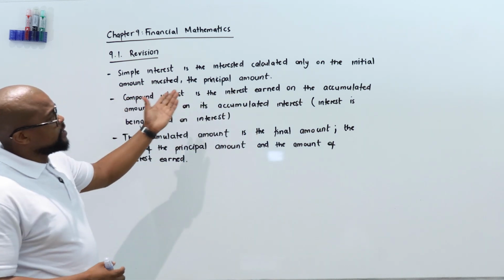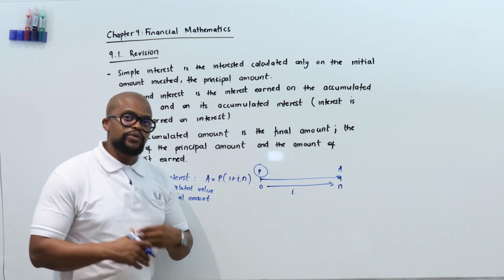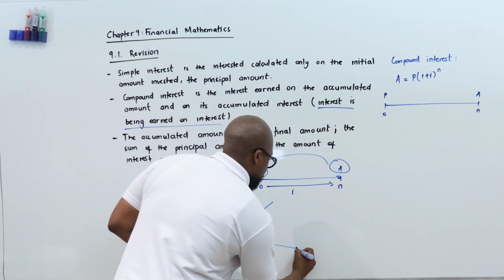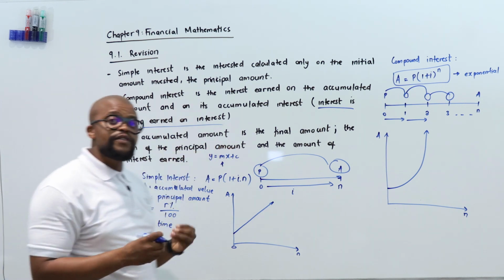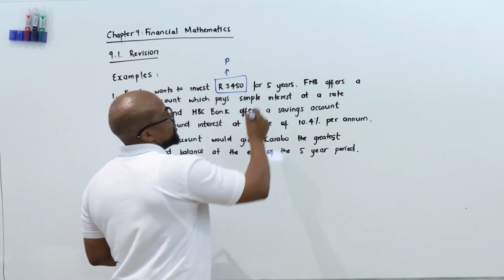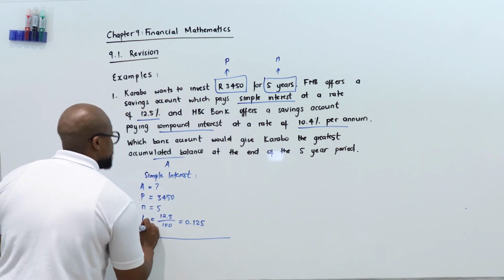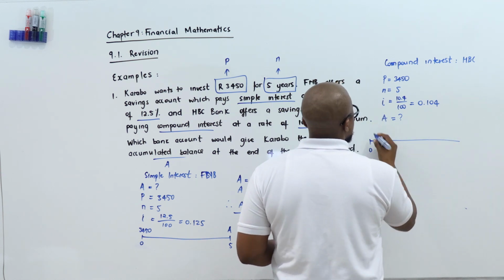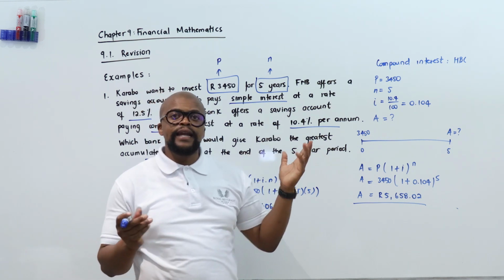1.2. Dependent and independent events